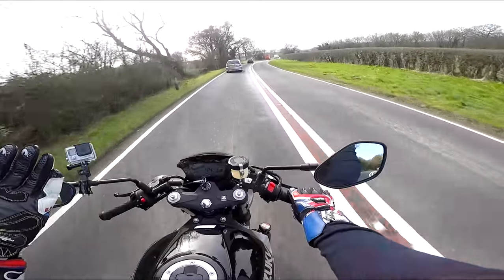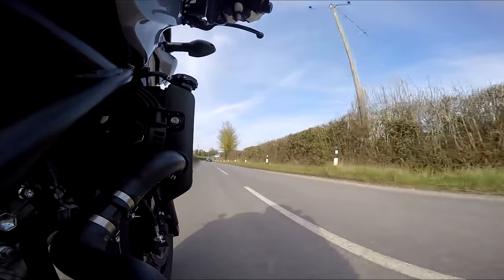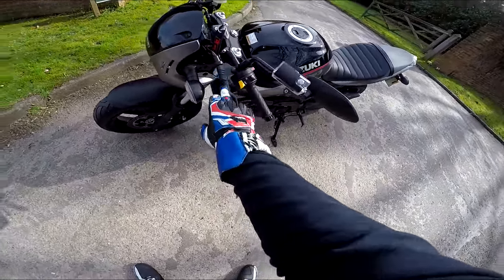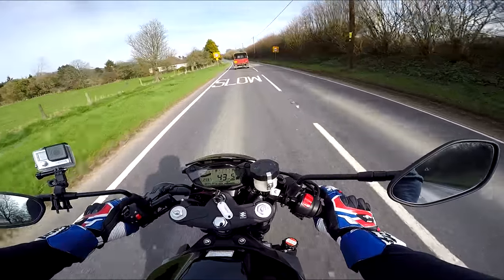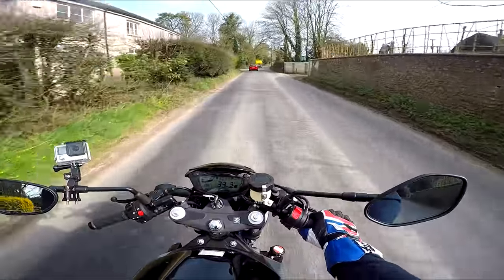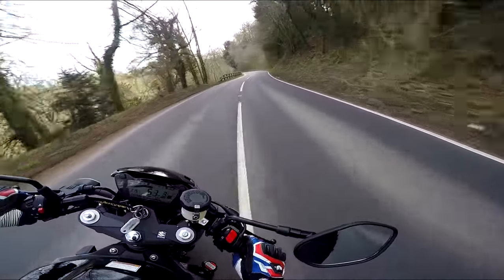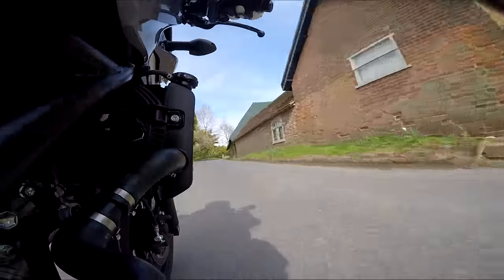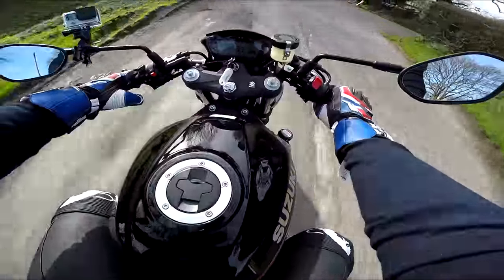2018 Suzuki SV650X Ride Review | Retro REMIX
Suzuki SV650X - The SV650X isn't massively powerful, its not particularly light but there is most definitely something special about Suzuki's latest retro styled twin.

Riding Gear

Textiles - Dainese Cyclone jacket
Two piece leathers - Dainese Assen suit
Boots - Dainese Torque D1 Gore-tex
Gloves -  Dainese Universal Gore-tex
Kevlar Jeans - J&S Red Route Stretch Jeans

LC